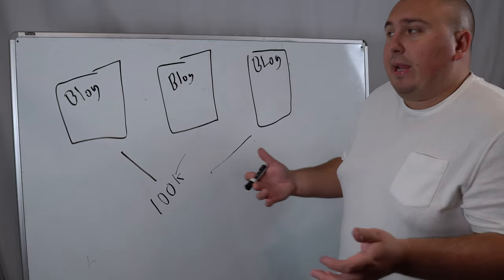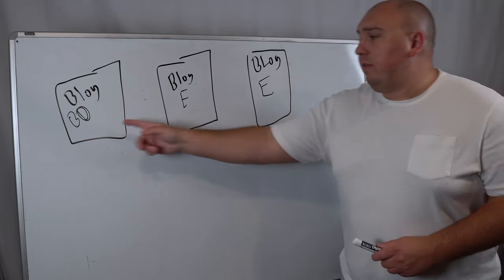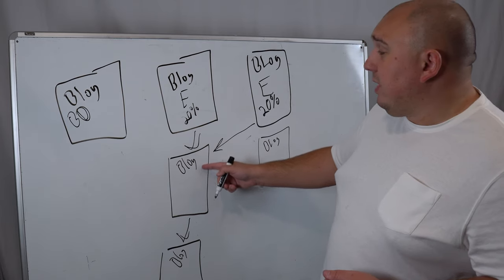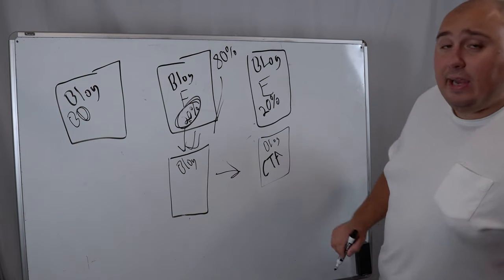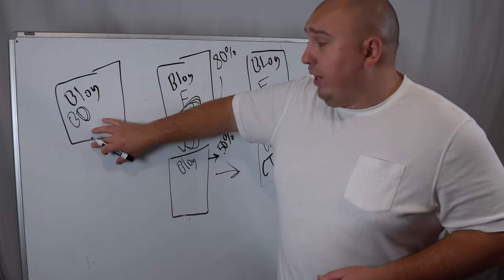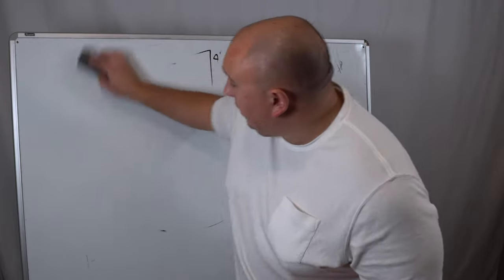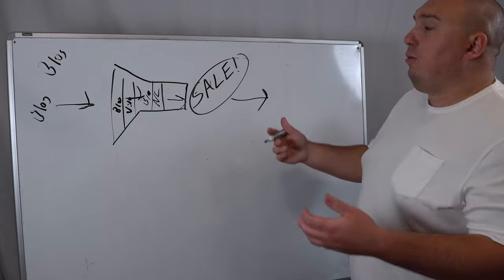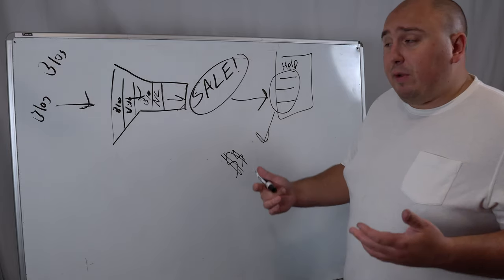How To Find Qualified Buyers With Blog Funnels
Are you curious to know how the most successful websites get people to buy? They use blog funnels. Blogs that point to different blogs to make people ultimately reach a call to action and buy. A good blog funnel can become its own stream of income and when done right will add value to all readers even if they don't buy.

My Podcast Setup:
SanDisk Micro SD Card